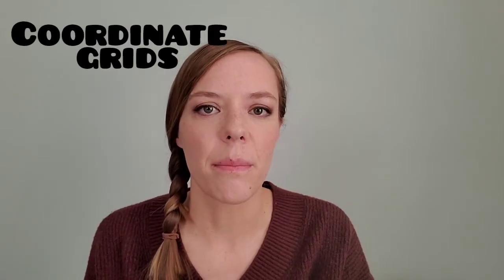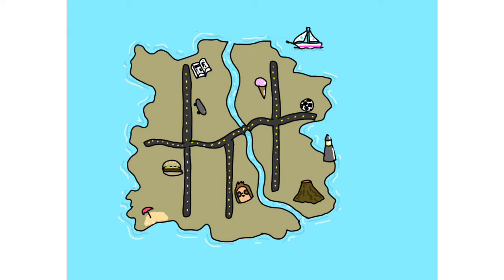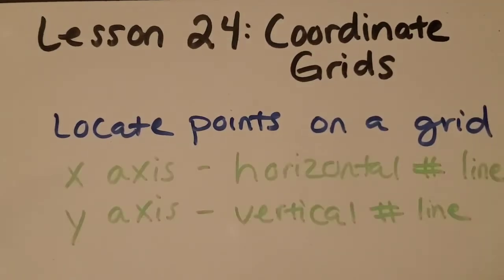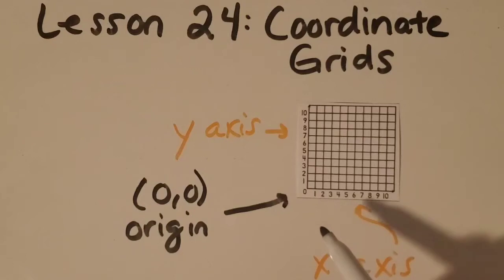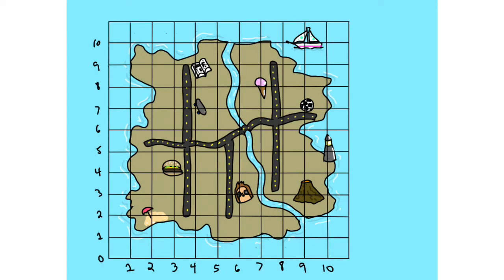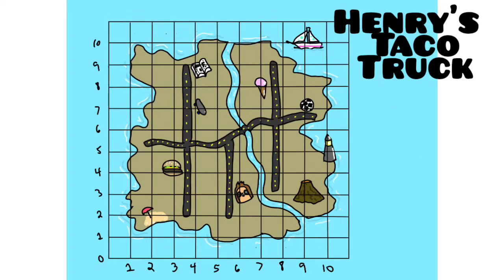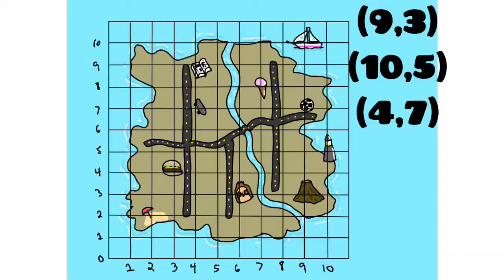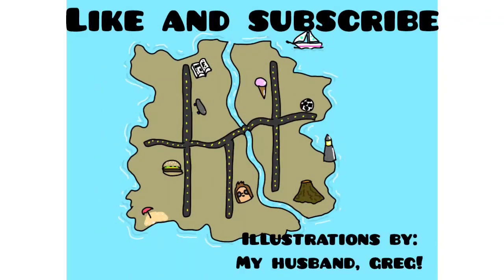INTRO TO COORDINATE GRIDS [Quadrant 1: Learn about ordered pairs] 5th Grade Math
Learn all about coordinate grids with my easy tutorial!  You will understand what these are for, how to locate a point using an ordered pair, and some new vocabulary, like "origin".  We will talk about the x axis and y axis and we will use a fun island map to help us learn!